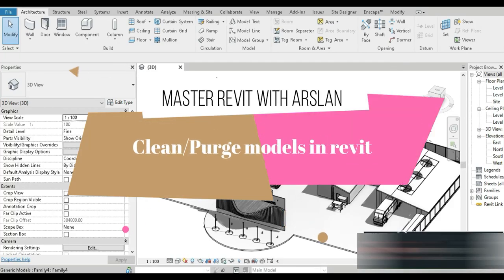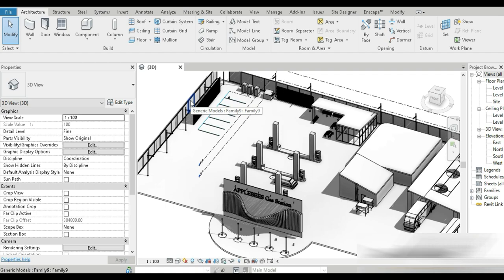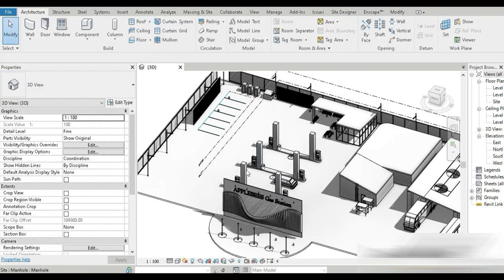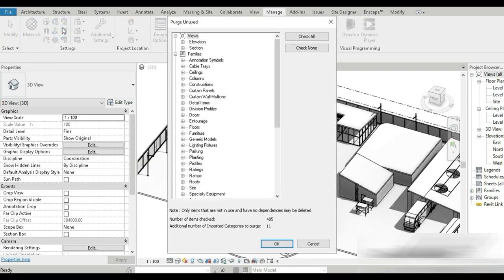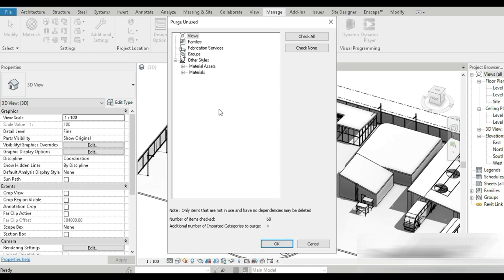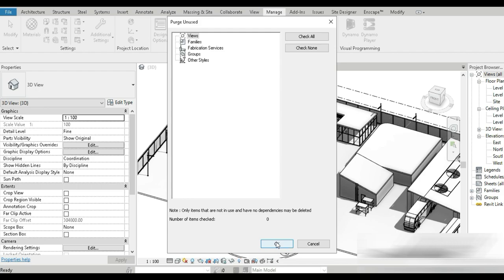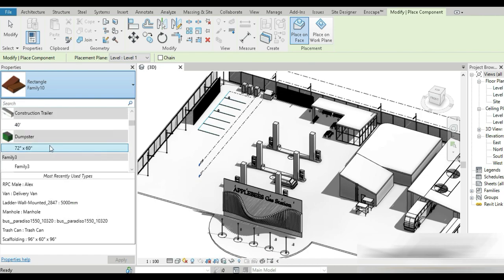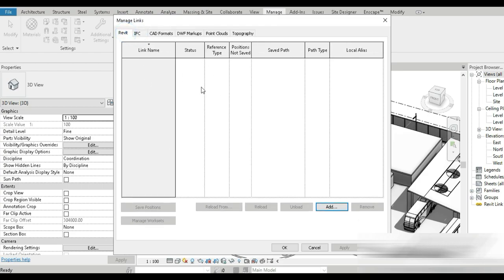How to clean up and purge your Revit file